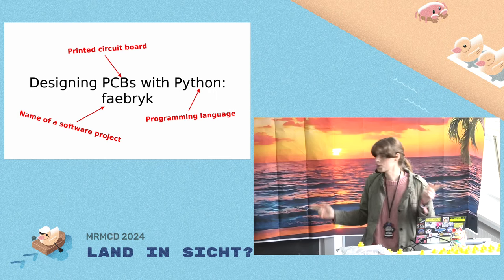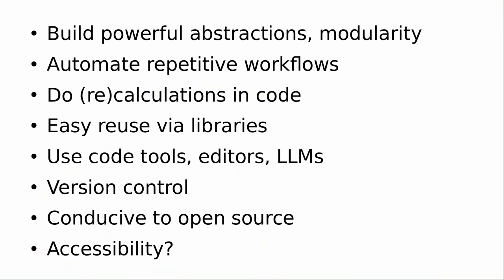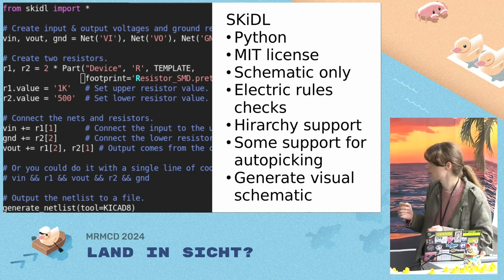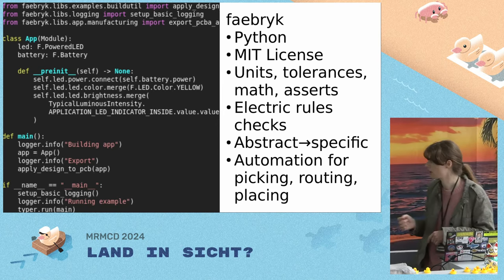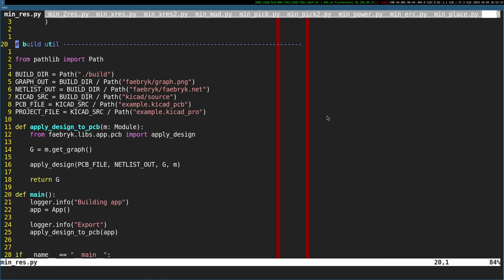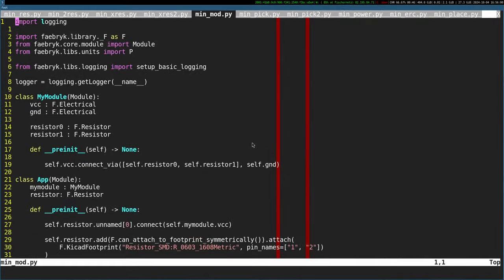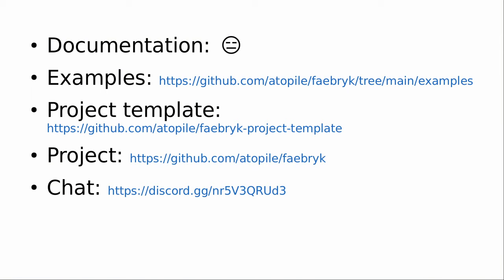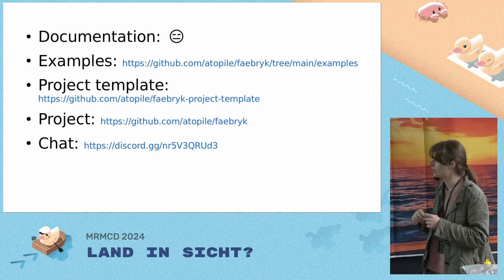MRMCD2024 Designing PCBs with Python: faebryk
[faebryk] is an open source Python library for electronic design automation (EDA).
Instead of designing your circuits graphically, you describe them in code, gradually refining your design from abstract to specific.
This is not only beneficial from the design side but also allows one to adopt tooling and approaches common in software development like version control.
The talk gives an introduction to faebryk and it's core principles.

delenda